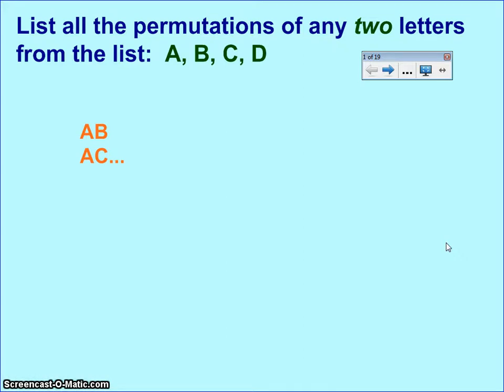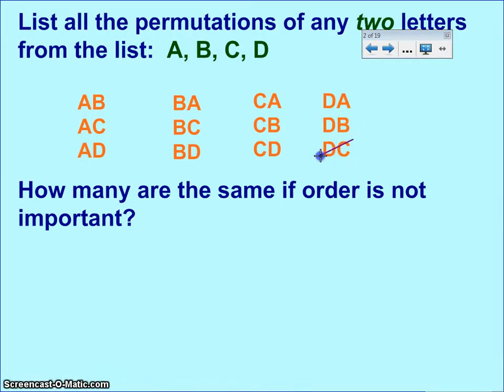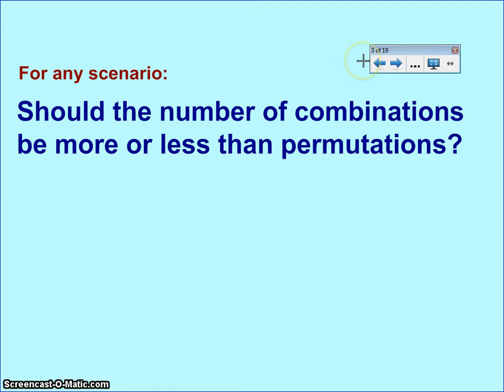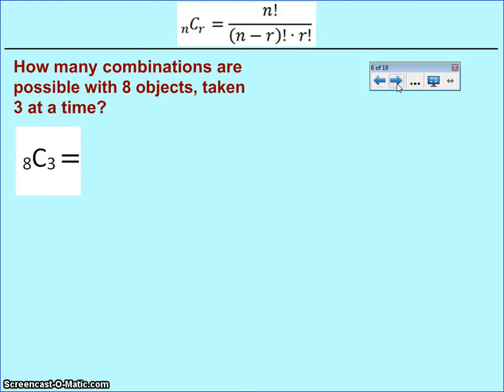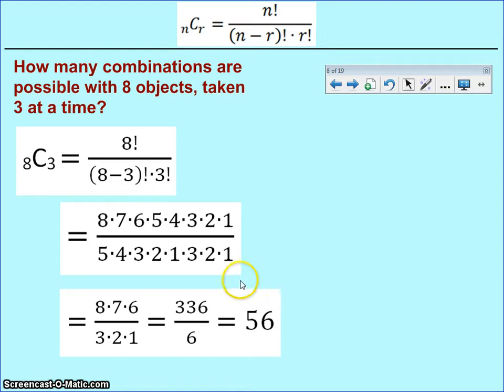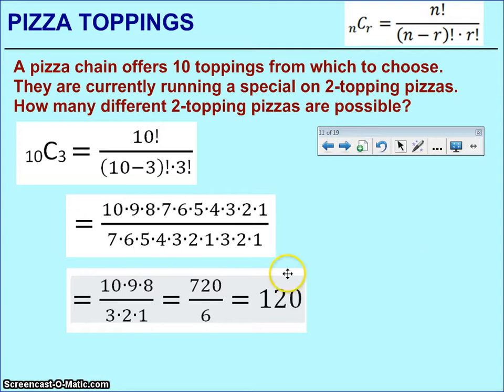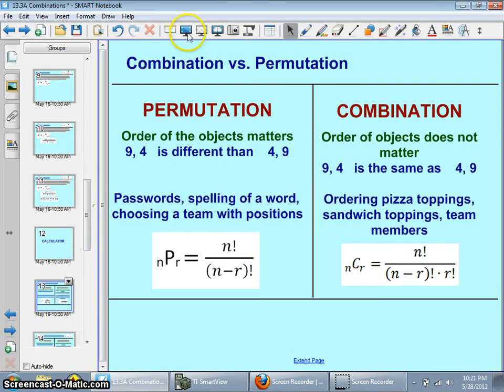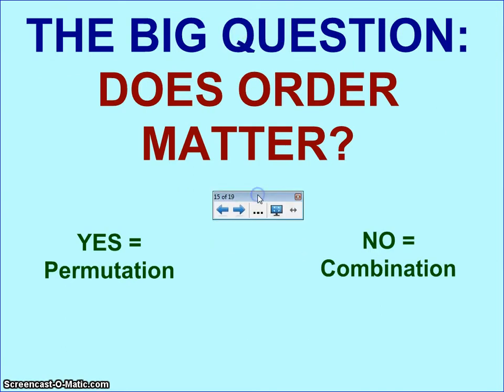13.3A Combinations.mp4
How and when to use nCr to count objects in a sample space.